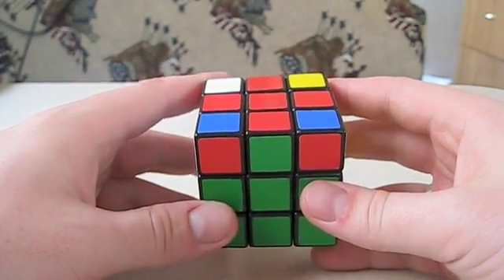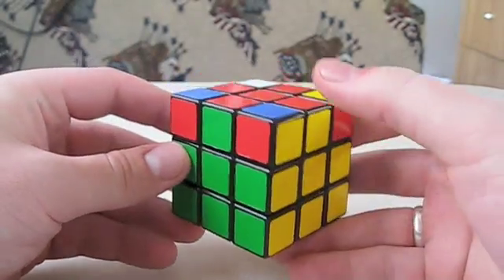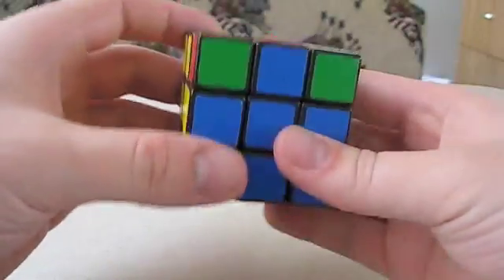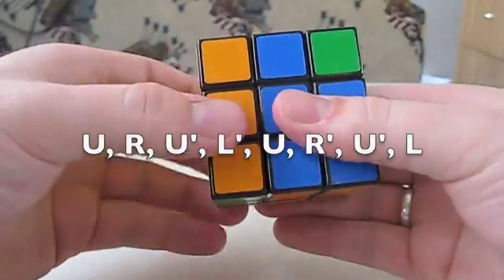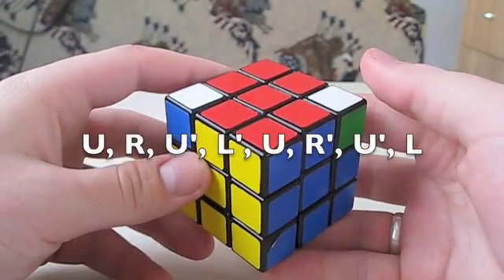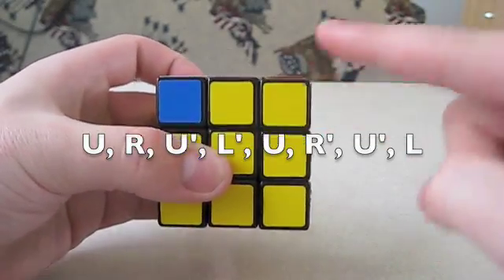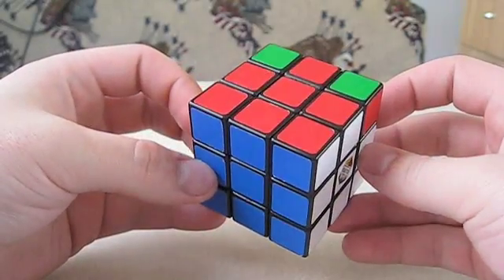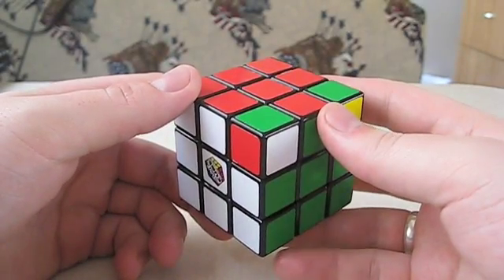How to Solve the Rubik's Cube - Part 6 - Proper Last Layer Orientation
Part 6 - Almost done! Orient properly your last layer corners in this video!

Algorithms Used:

U, R, U', L', U, R', U', L

CAKE - "Ruby Sees All"